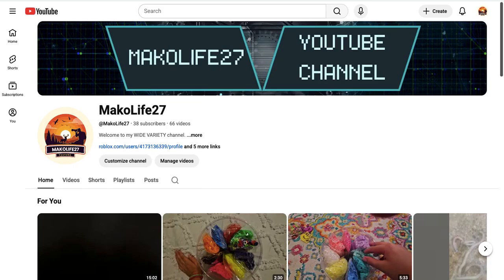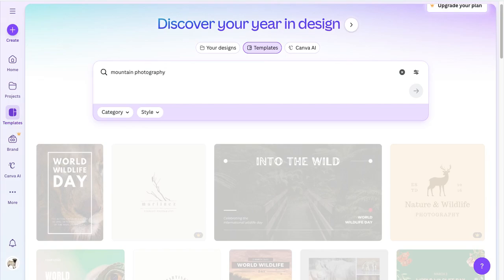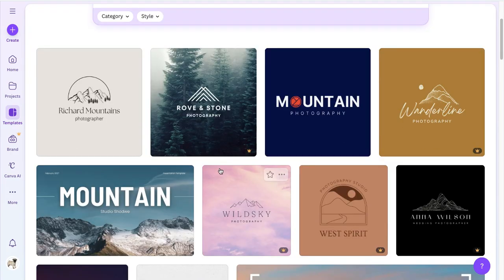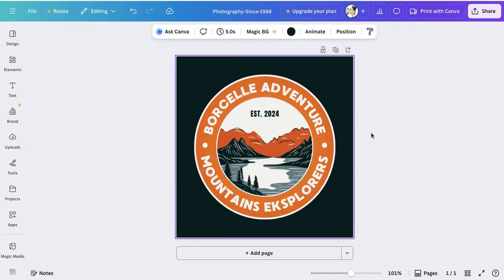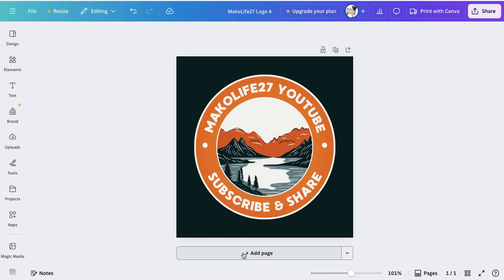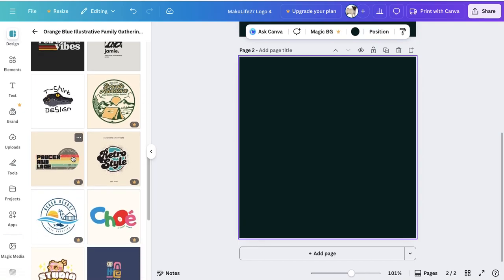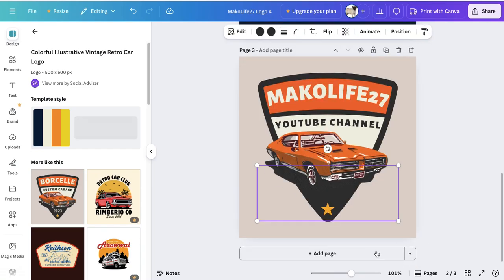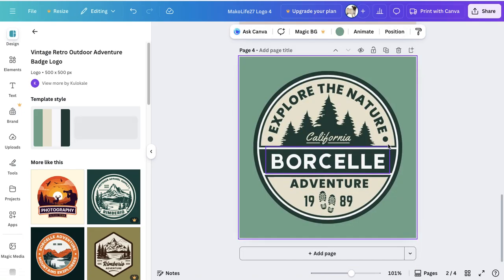Creating YouTube channel logos & banners Pt.1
In this video I show viewers how to make YouTube channel logos & banners using Canva